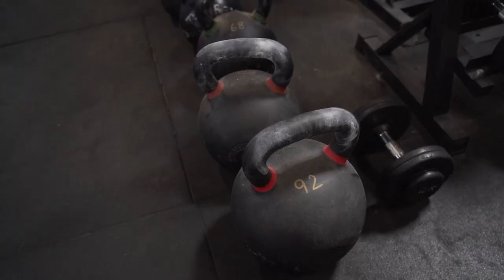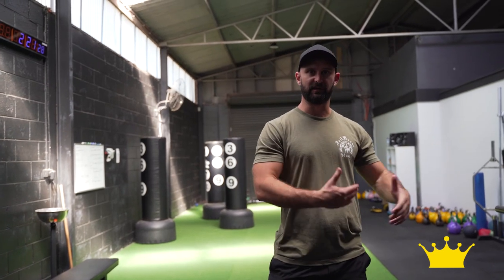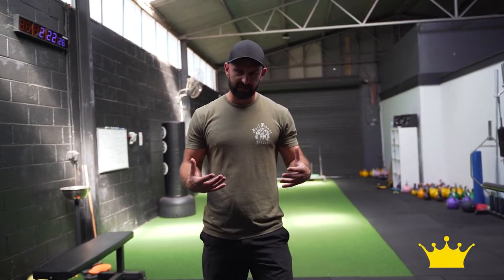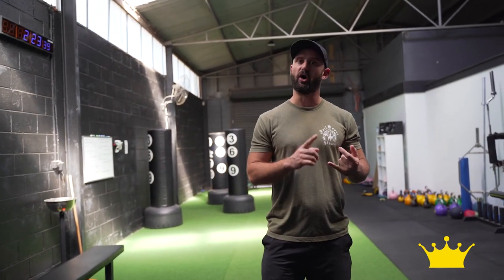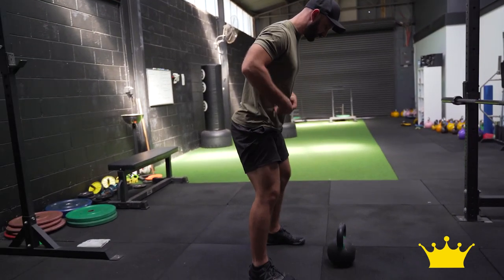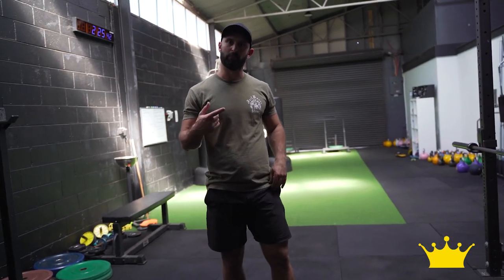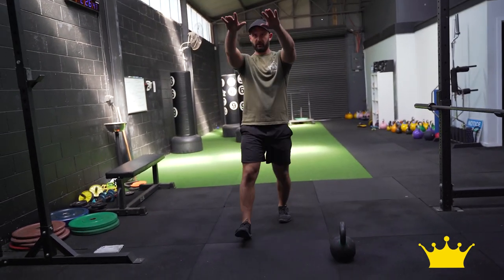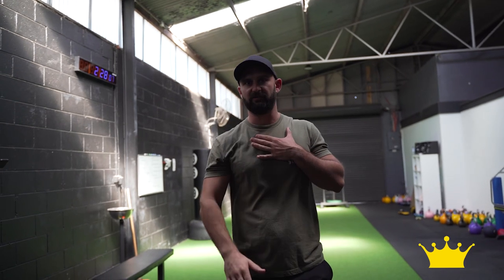How To Kettlebell Swing (the right way)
One of my favourite lifts is the KB swing

A lot of people butcher the technique and end up hurting themselves or getting nothing out of it

Watch this tutorial to learn how I get my fighters, tactical athletes and general population weapons swinging for amazing results